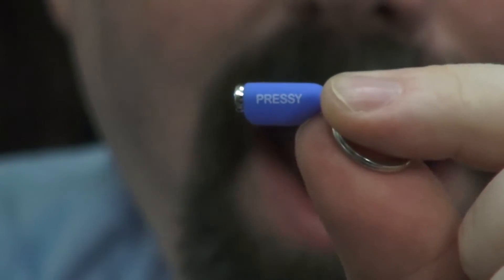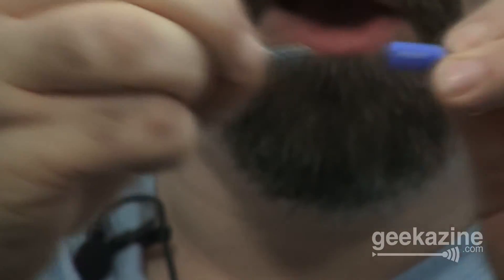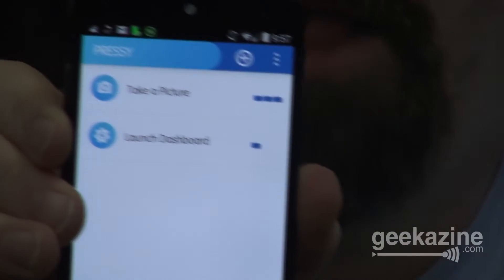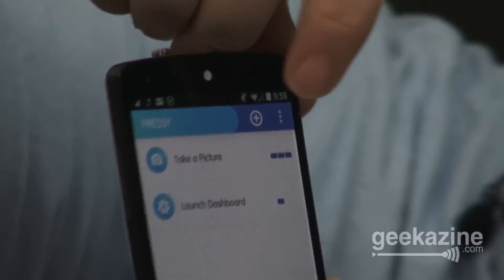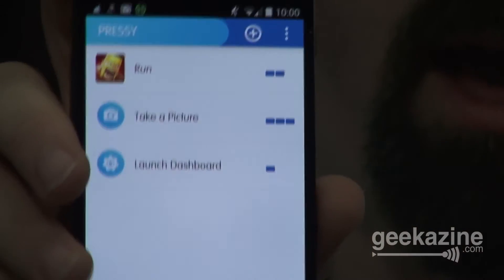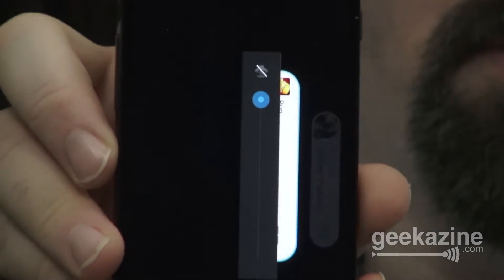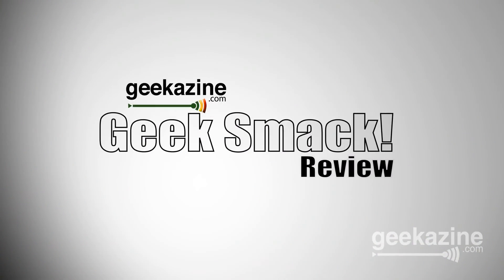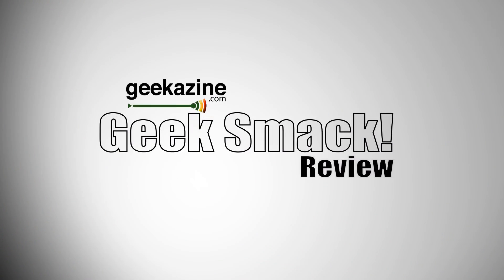Pressy: Add a Button to Your Smartphone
Kickstarter winner Pressy is out and available. I take a look at the device that turns your headphone jack into another button on your smartphone. I show you how to program it to open a setting, app, or other item. Pressy is for Android smartphones at this time.